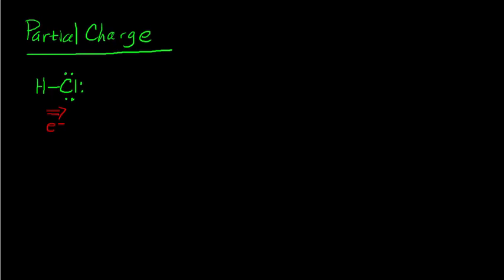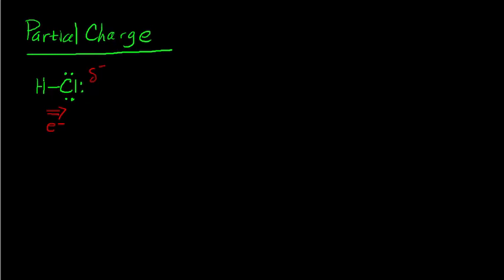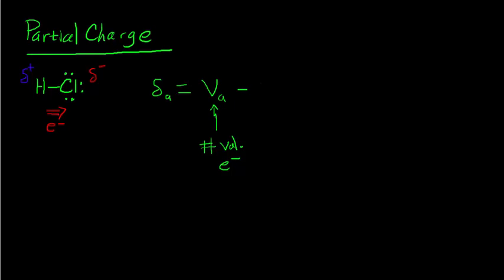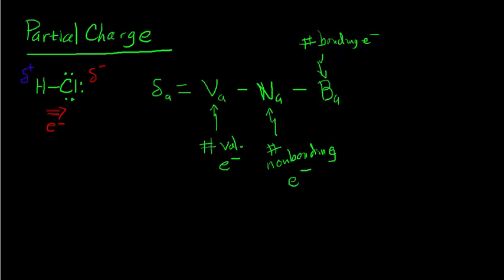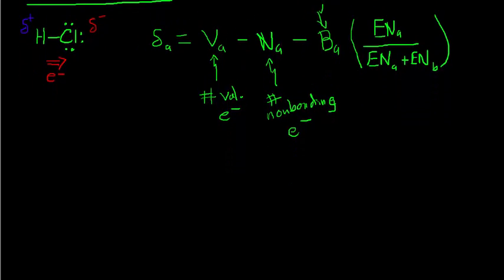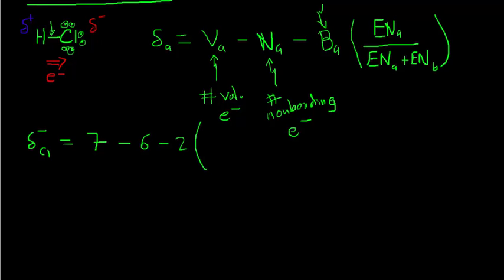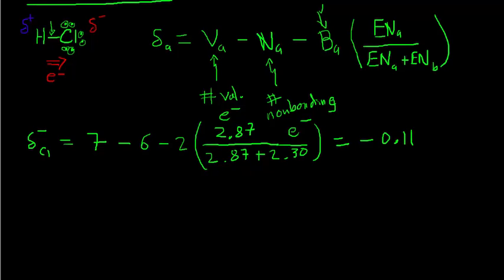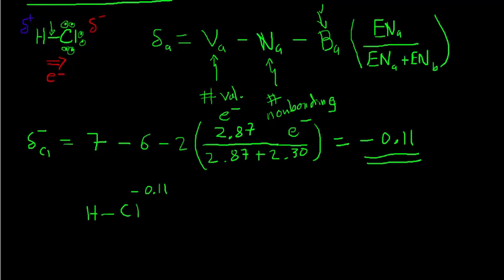Partial Charge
Procedure for calculating the partial charge on covalently bonded diatomic molecules.